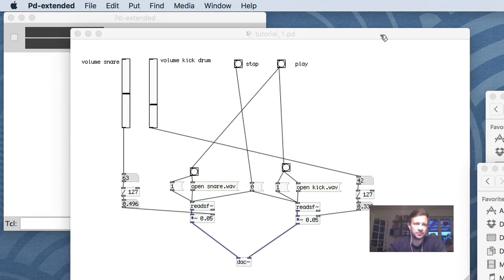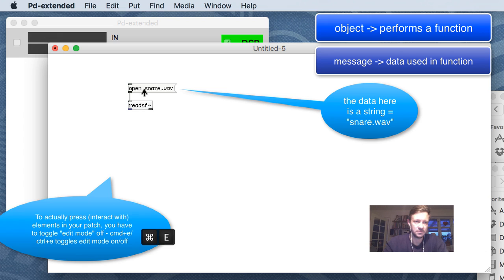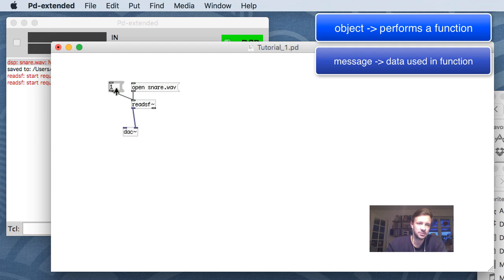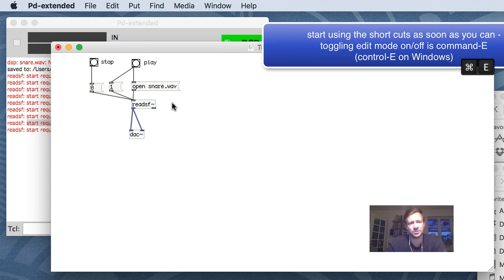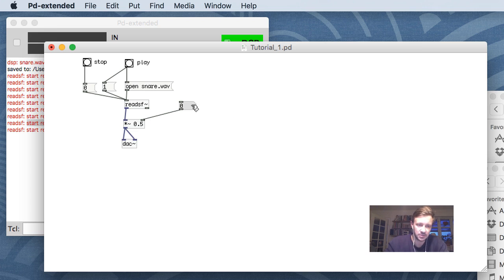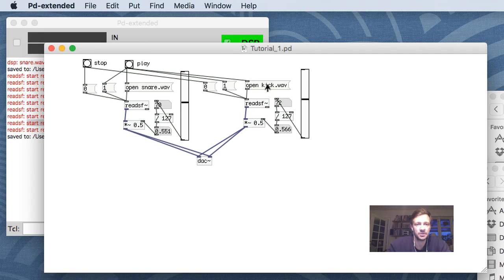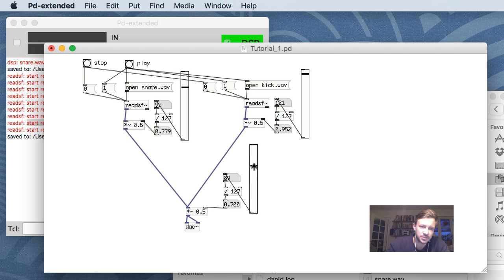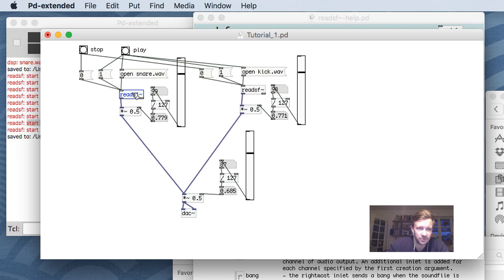Pd_1 First Little Audio Mixer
Introduction to Pd - create a small mixer
- Intro
- Play a .wav file
- Adjust Volume
- Play more .wav files
- Mix between them
- Adjust the overall volume
- Last important pointers (help-files, etc.)